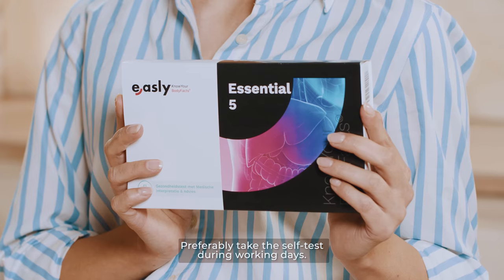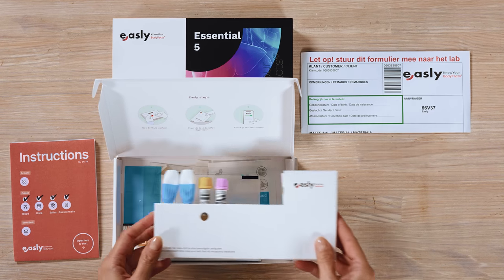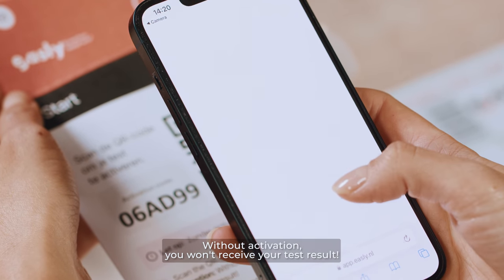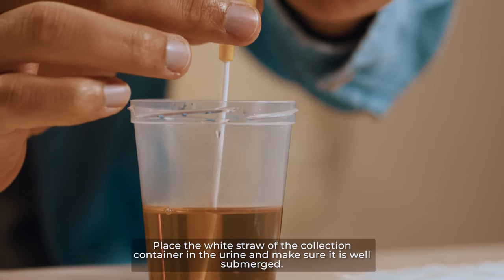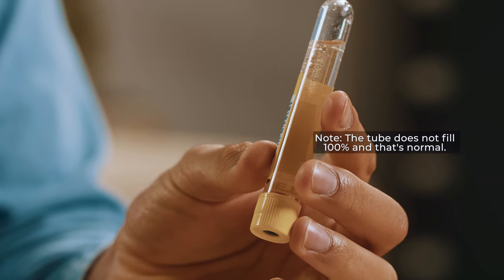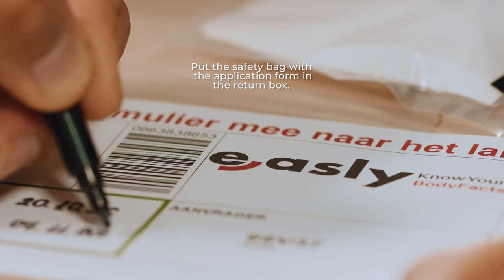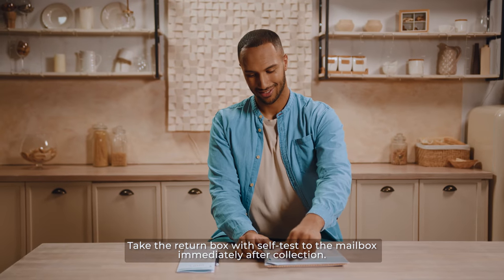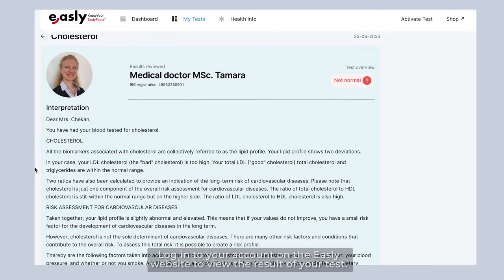EN - Instruction video: How to collect your urine sample Easly health test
General Instructions
Preferably take the self-test during working days. Mail is not processed on weekends.
For the cortisol test it is important to take your saliva sample immediately after getting up, before you eat or drink anything.
Only use morning urine for the urine test. Do not eat or drink before the test. Collect the morning urine in a glass or cup (not included).
Open all packaging. You are ready to start!
Only the collections marked on the front page should be done.

Urine Collection
Place the urine test supplies on the table in front of you
Get a glass or cup (not included in the package ) and collect your morning urine in it.
Place the white straw of the collection container in the urine and make sure it is well submerged.
Place the tube (vacuette ) with the cap down into the opening of the collection container and push it through the needle.
The tube will now fill itself automatically. When the tube is full , remove the collection container from the tube. Note : The tube does not fill 100 % and thats normal.

Packaging and Shipping
Place all collected samples and the moisture-absorbent wipe in the safety bag. After you ve made sure everything is in there , pull off the white adhesive edge and close the bag.
Put the safety bag with the application form in the return box. Put the return box in the shipping envelope. Close the envelope by peeling off the silver adhesive strip. Note: Don't pull the small zipper. The zipper will be used in the lab to open the envelope.
Take the return box with self-test to a PostNL or Bpost (BE) mailbox immediately after collection.
Note: Check if the mailbox will be emptied on the same day.
The test result will appear in your personal dashboard 48 hours after receipt by the lab. to view the result of your test.